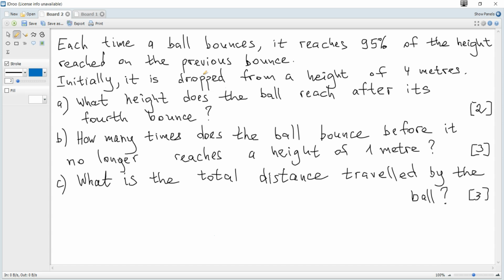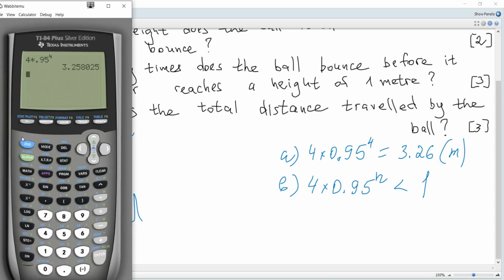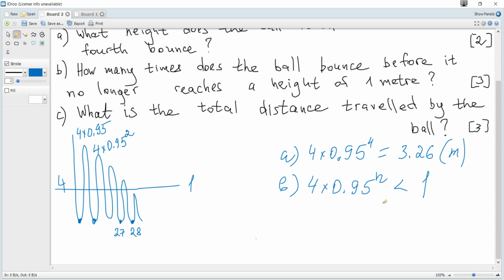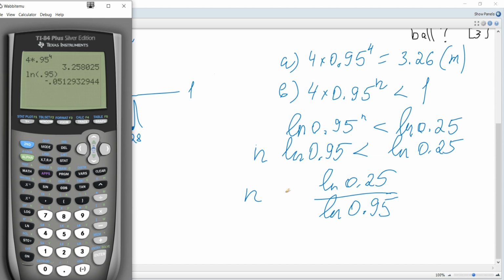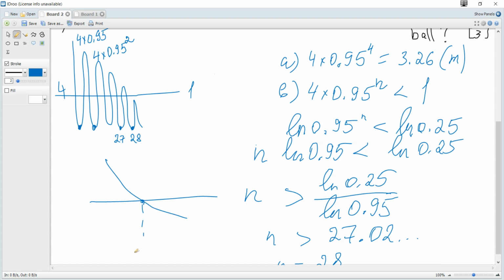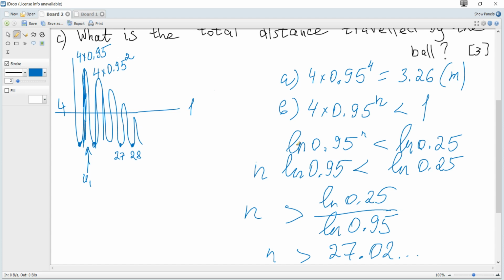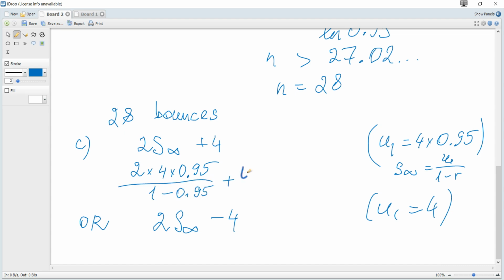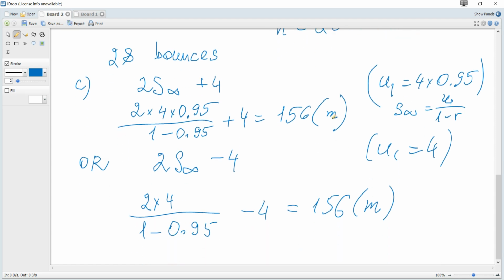Ex. M12. IB Maths AI HL, AA SL/HL Geometric sequence and series. Sum to infinity. A ball bounces.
What height does the ball reach after its 4th bounce?
How many times does the ball bounce before it no longer reaches a height of 1 metre?
What is the total distance travelled by a ball?
2M12 2-8